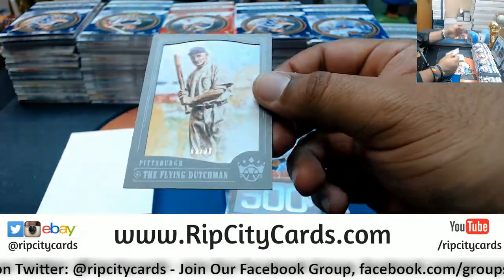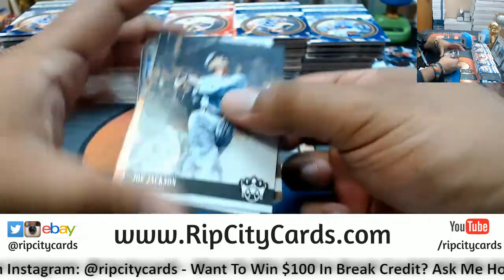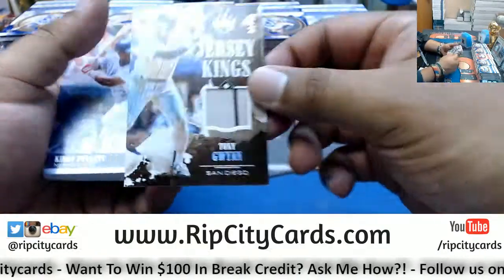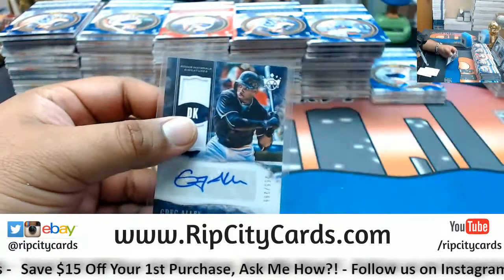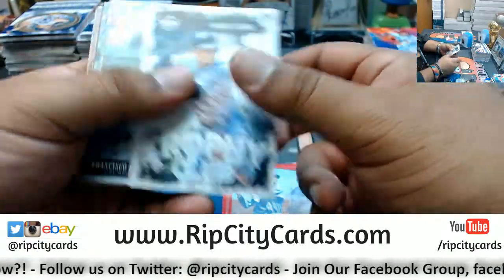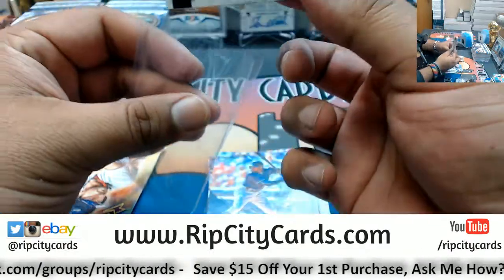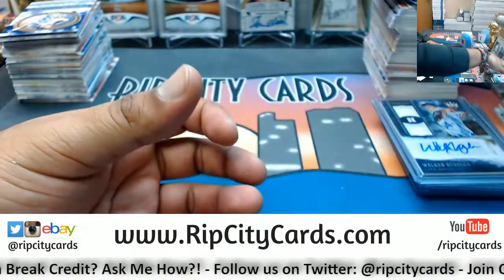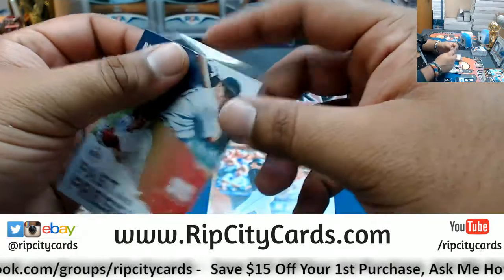2018 Diamond Kings Baseball Half Case #24 eBay